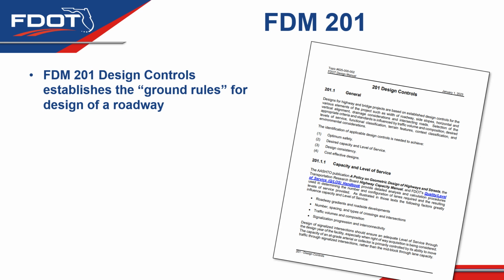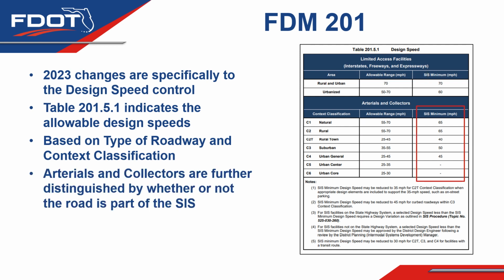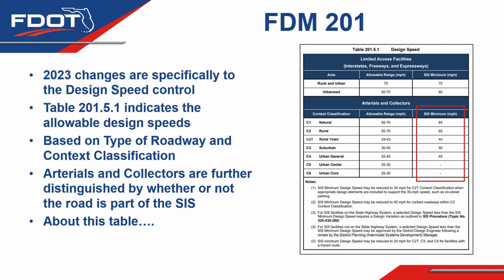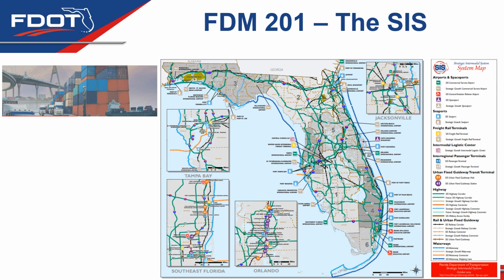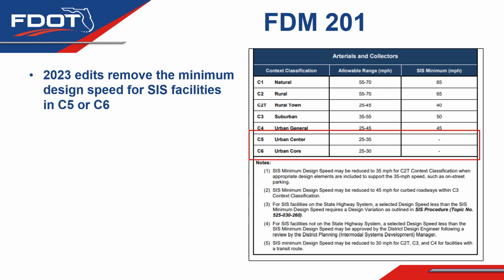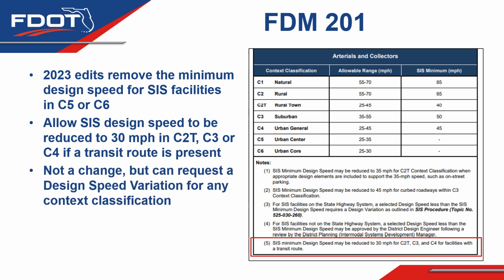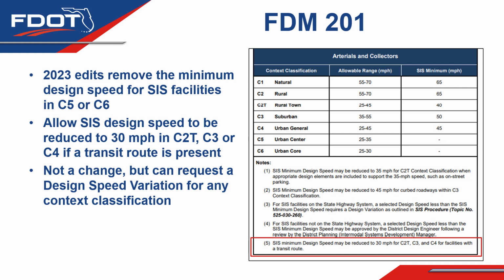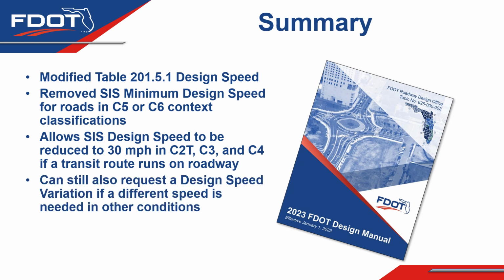FDOT 2023 FDM 201 - Design Controls